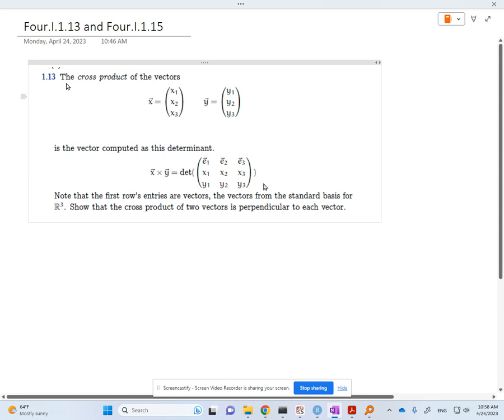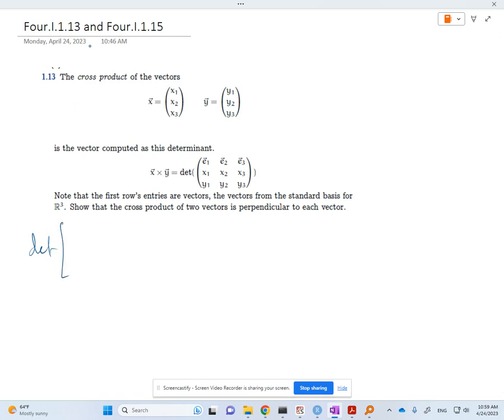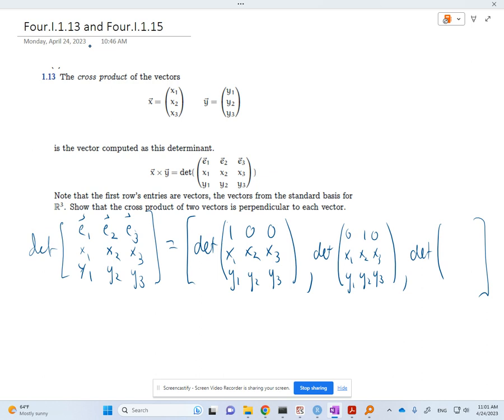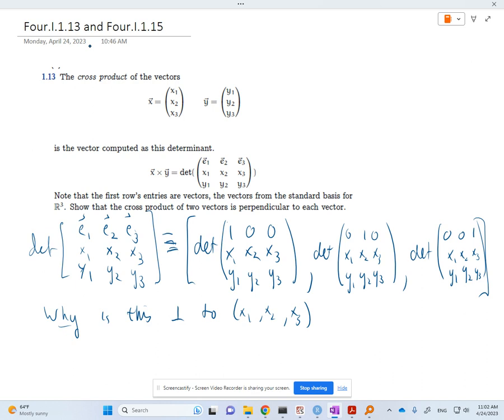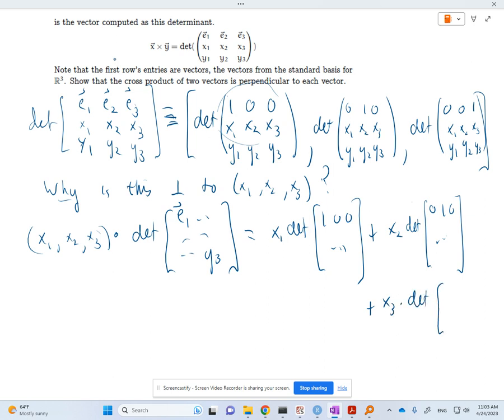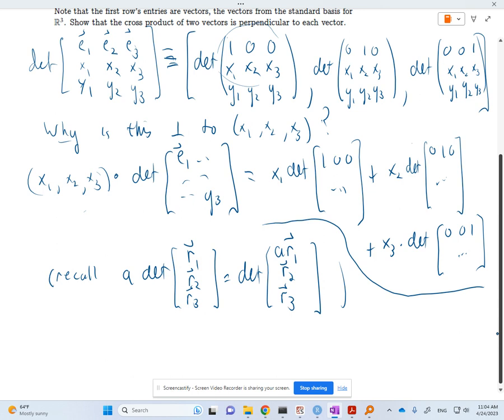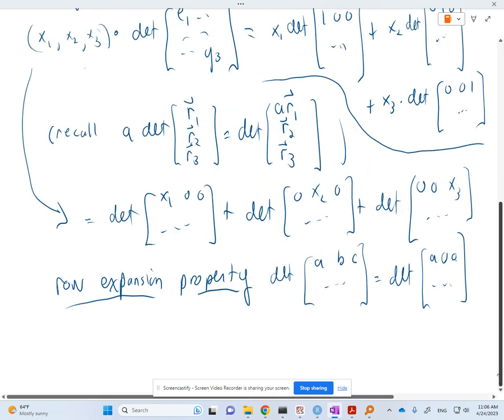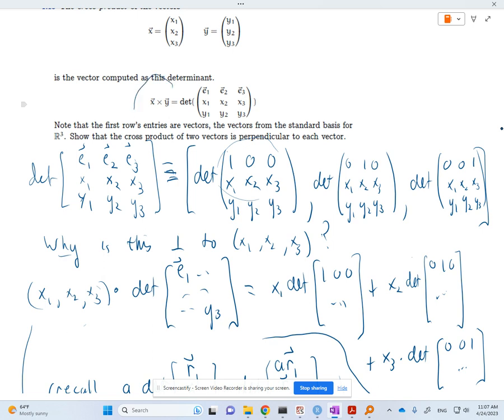Hefferon exercises section Four.I.1 cross product and determinant